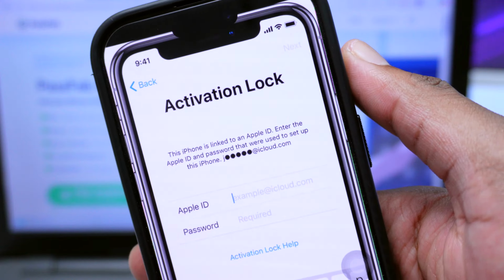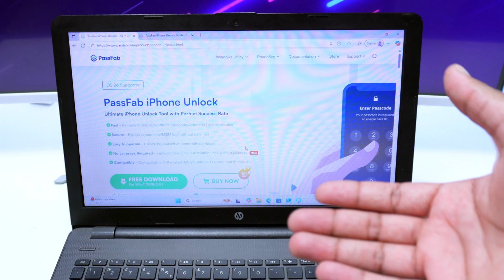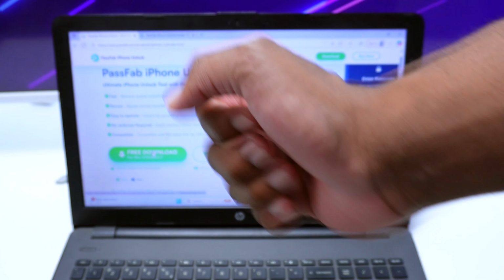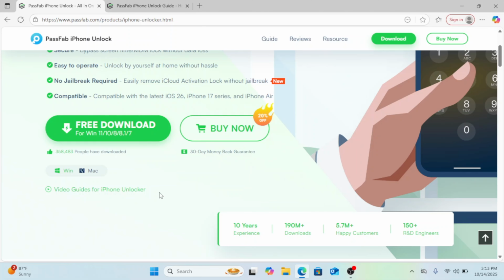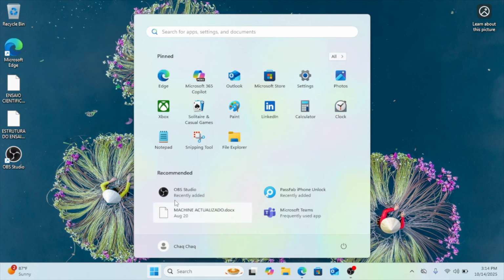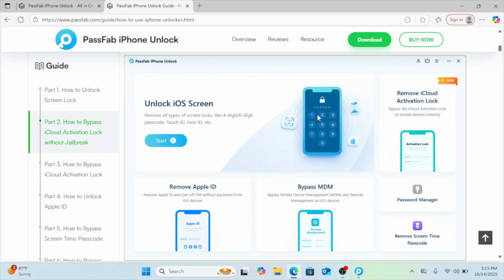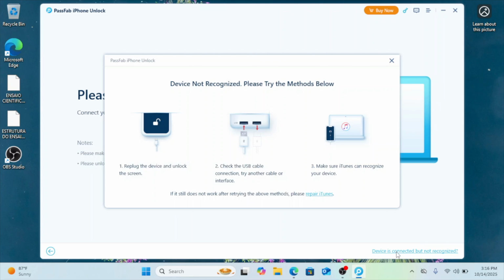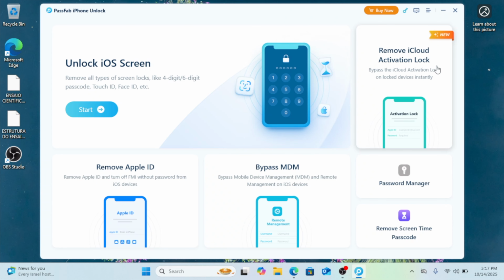How To Factory Reset iPad if You Forgot Your Passcode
Here's a tutorial on how to factory reset an iPad if you don't remember your passcode! to unlock your iPad if you've forgotten the Passcode.
Whether your issue is related to unlocking your device's passcode or iCloud, try installing Passfab iPhone unlocker as this powerful software helps fixing most iPhone/iPad related issues.